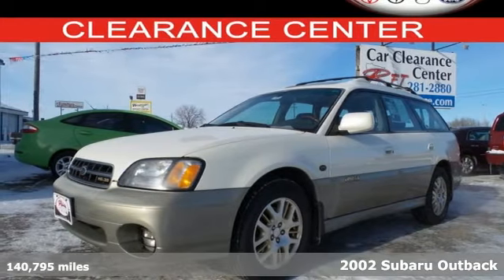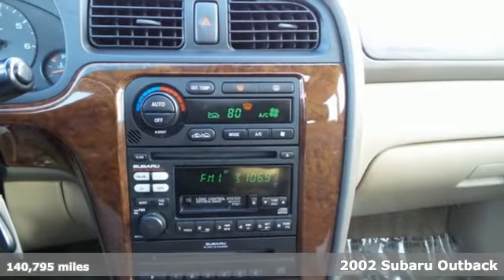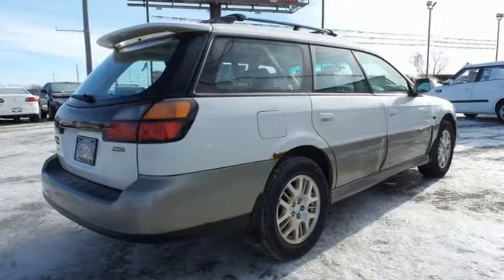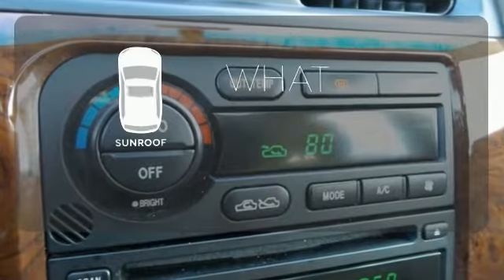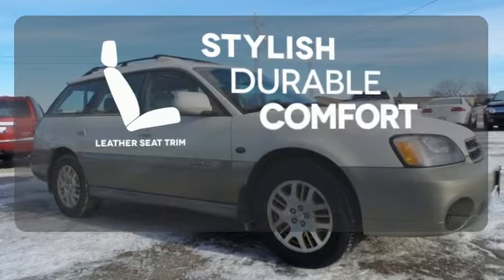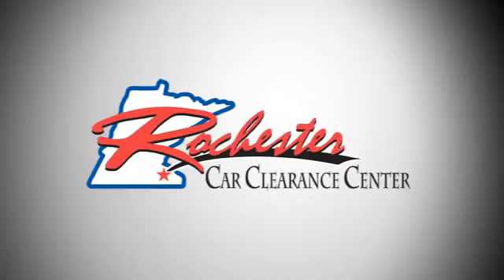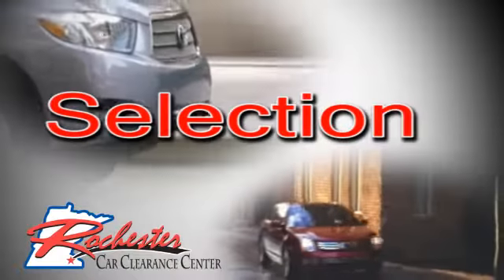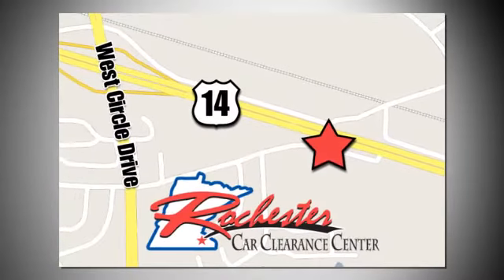2002 Subaru Outback Rochester Winona, MN ZA2144 - SOLD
Year: 2002
Make: Subaru
Model: Outback
Trim: 3.0
Engine: 3.0L DOHC 24V
Transmission: 4-Speed Automatic with Overdrive
Color: White
Mileage: 140795
Stock #: ZA2144
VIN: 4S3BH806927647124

Tune-Ups
Transmission Service
Brake Service
Performance Parts
Factory Wheels

Address:
2980 HWY 14